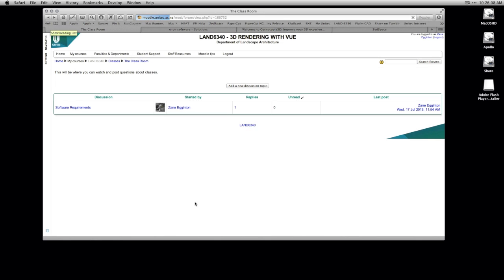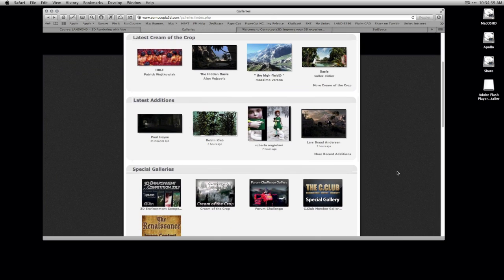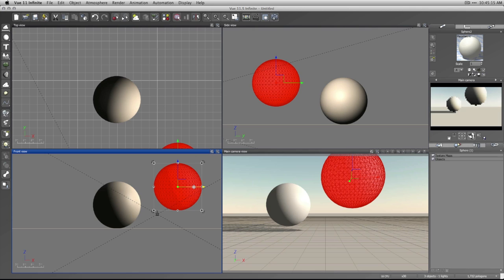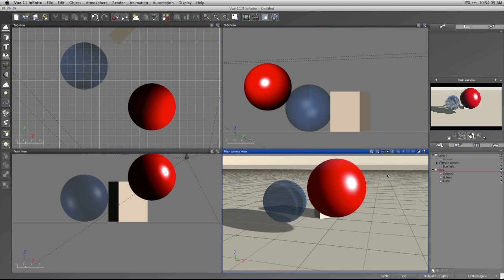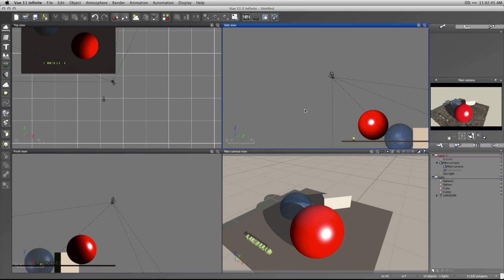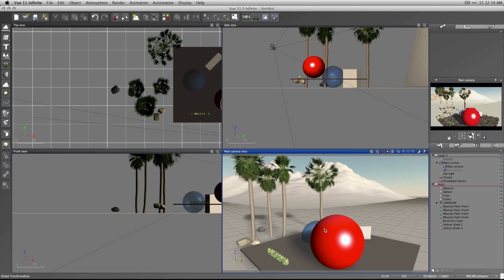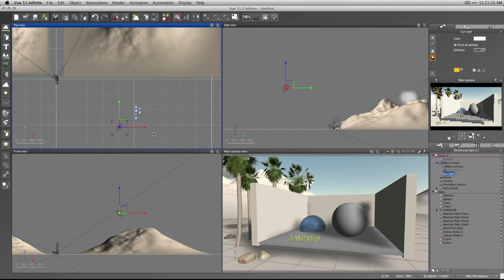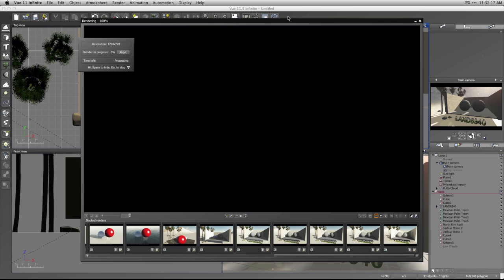3D Rendering with Vue – Class 01 – Introduction to Vue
You may want to skip to 3:57 (unless your enrolled in this paper) or 13:30 if you already know what Vue is all about. This is class 1 of the online Unitec course LAND6340: 3D rendering with Vue. If your interested in enrolling in the paper please go